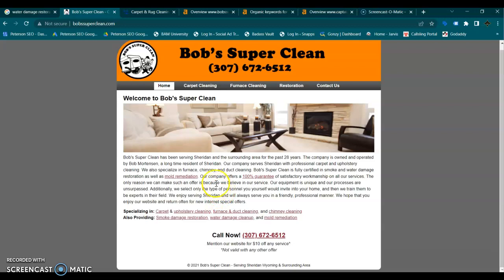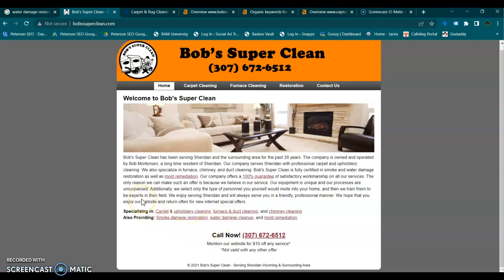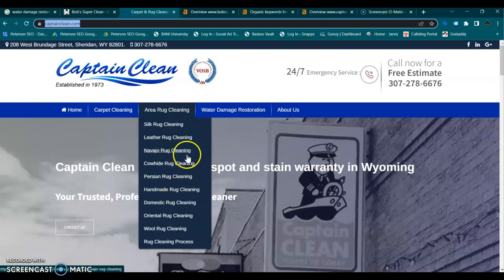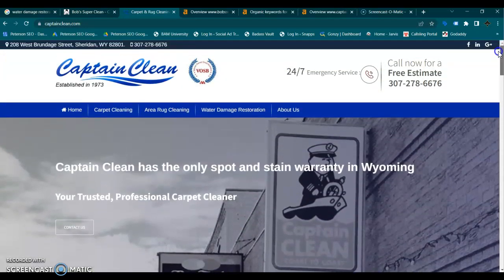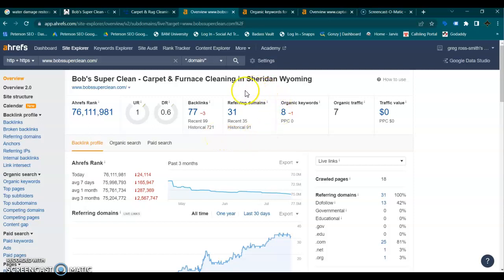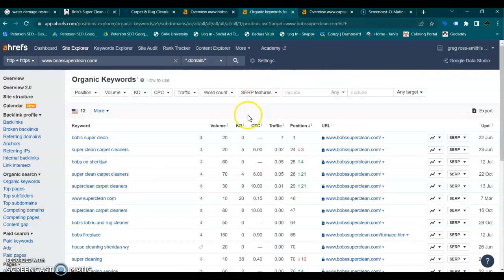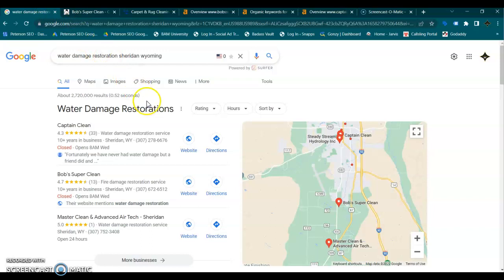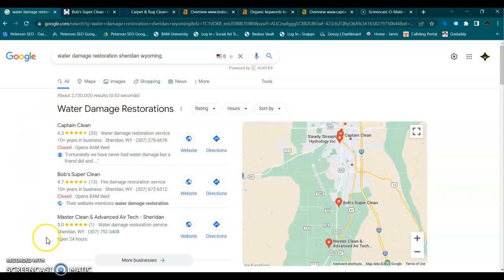Bob's Super Clean Website & Competitor Review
Website with competitor Website Review and SEO audit for Bob's Super Clean in Sheridan, WY by Peterson SEO